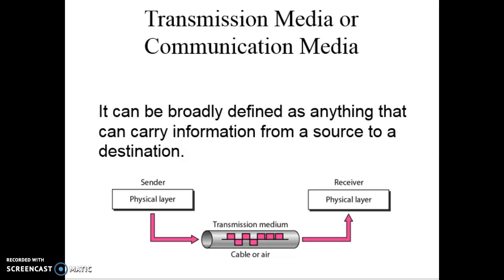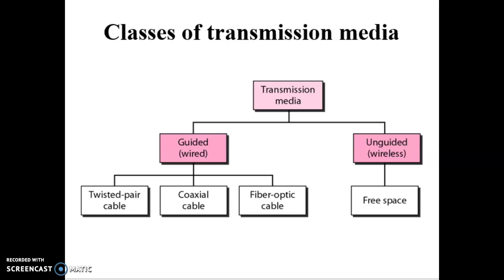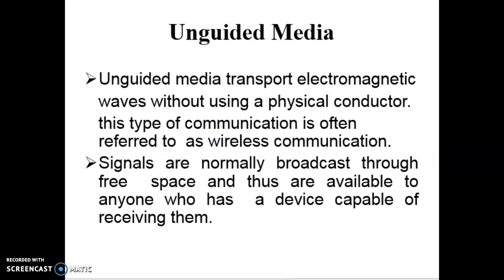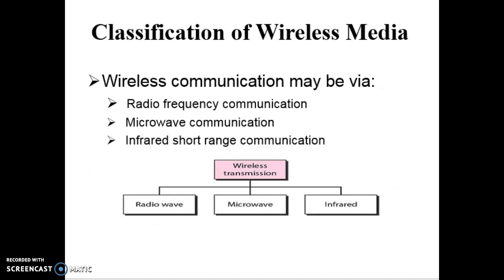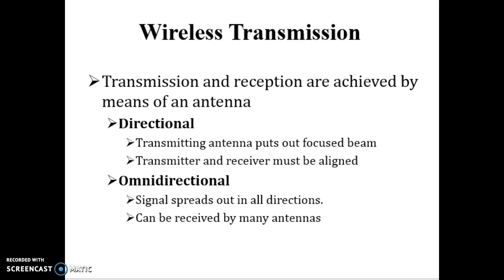Transmission Media and Switching